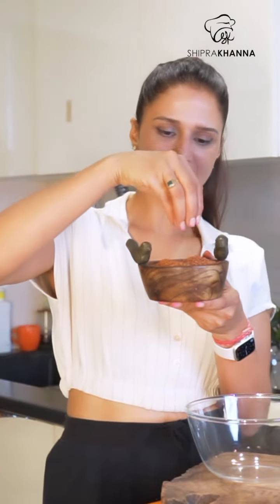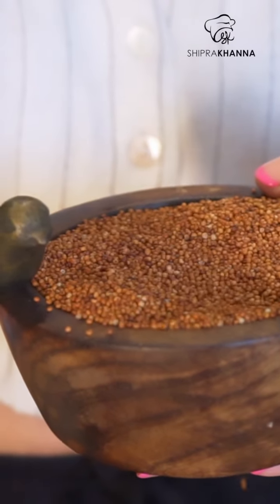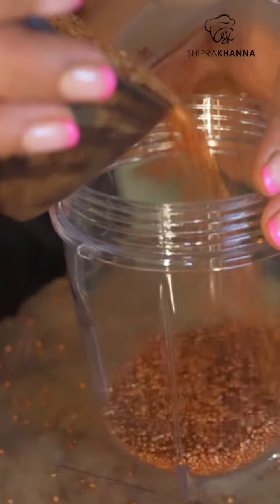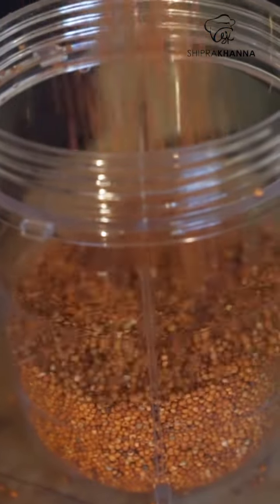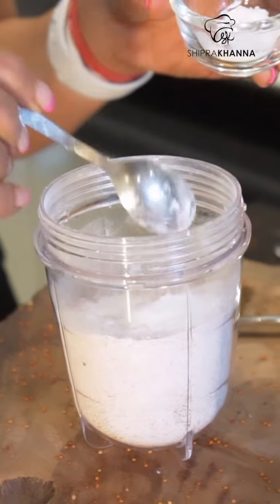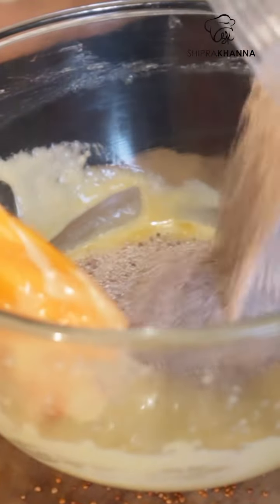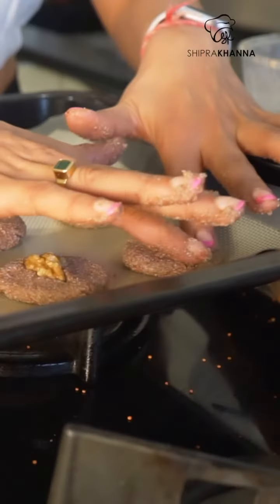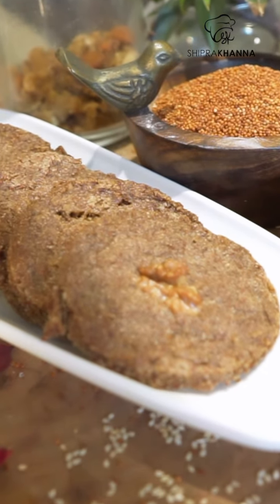Ragi cookies 🍪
TAG ME when cooking with my recipes :)